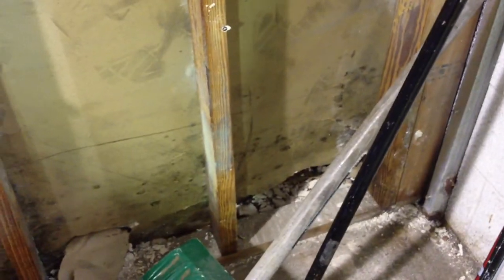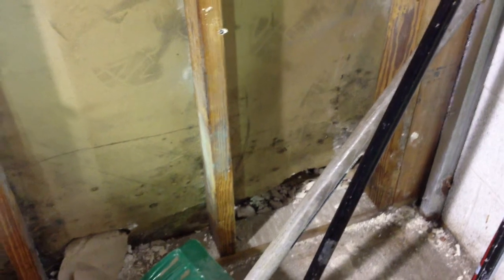Dangerous Mold Growth After Hurricane Sandy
Flooddamagenj.com

Doctor Do All Flood Damage and Restoration NJ is a 24/7 emergency flood, water, mold, smoke damage, sewage and fire damage restoration company that provides service for residents and businesses for all of Northern New Jersey. Our certified flood damage technicians will remove water damage, get rid of smoke damage, remove all mold and odors caused by floods and dry out water damaged basements. Our employees  are well trained and have many years of experience in all water damage situations from wet carpets and wet padding to removing water that is more than 5 feet high in house and basements. Our expertise in sewage back ups, broken pipes, broken toilets, broken washing machine hoses, ice machines and all causes of water damage has given our water damage restoration company a great reputation for fast, reliable and professional water damage and restoration in Northern New Jersey.

In this video, we get a closer look at a home that has been devastated by Hurricane Sandy. This is how the walls look from the inside after taking out the Sheetrock. Mold has developed from NJ water damage. An NJ Flood Damage pro plans to treat the wood and apply new drywall and paint it afterwards.

youtu.be/tR2xJ1t_e0w